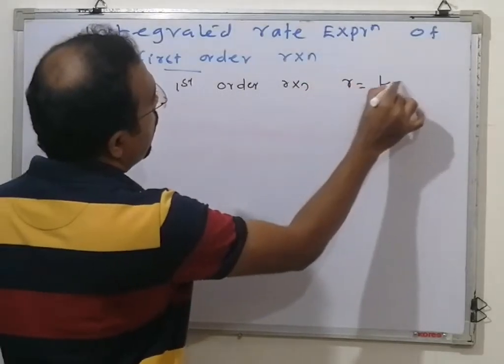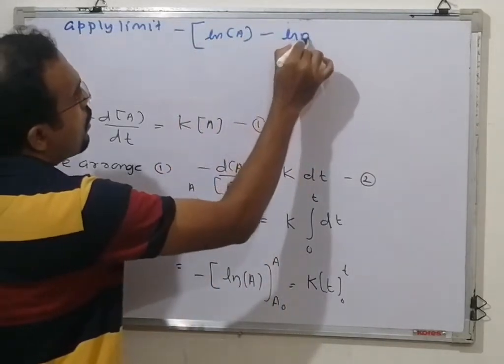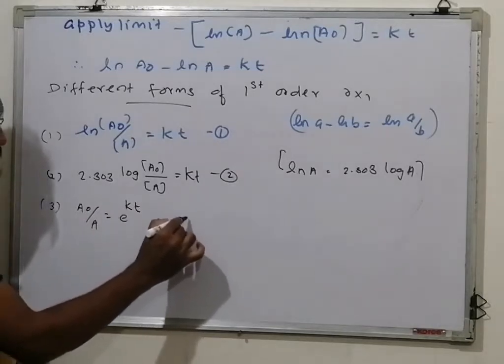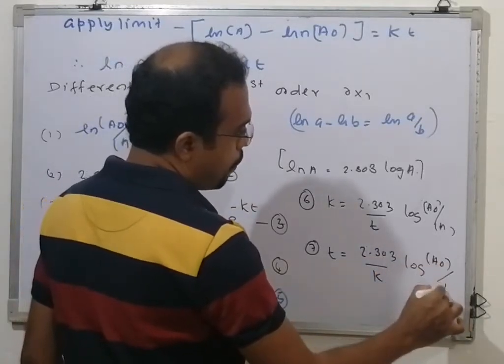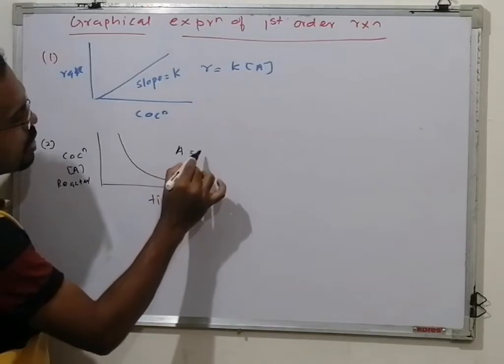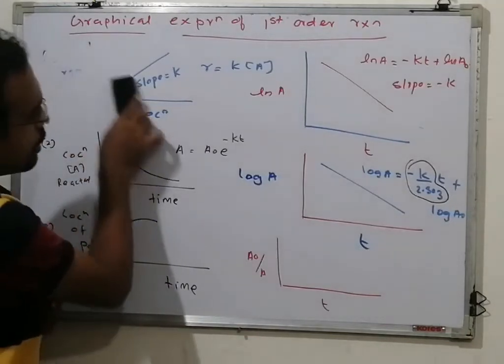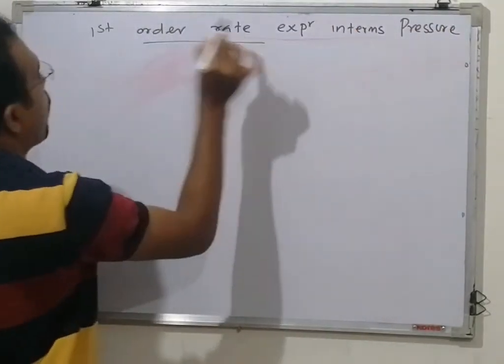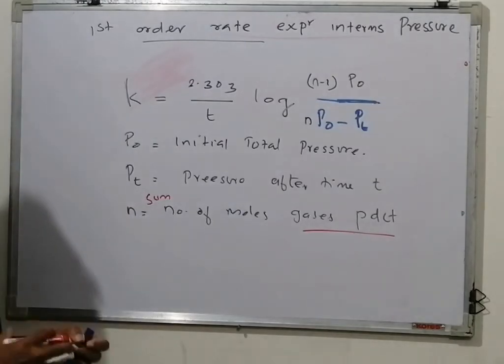First order reaction -all equations and graphs in your finger tips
Chemical kinetics, first order reaction, graphical expression